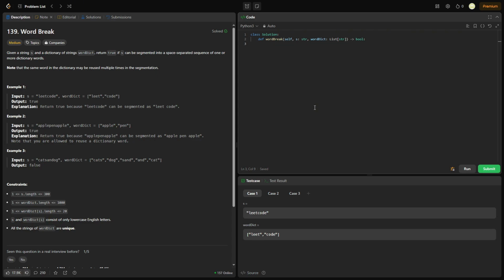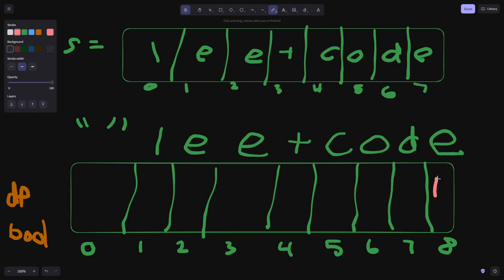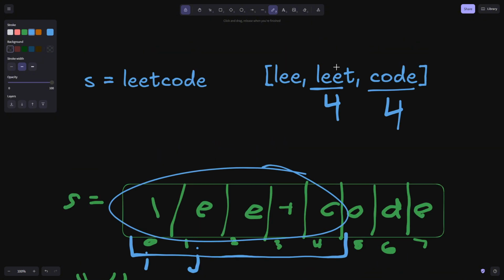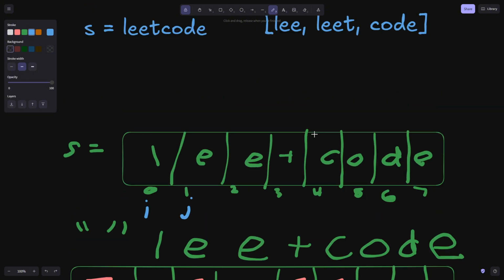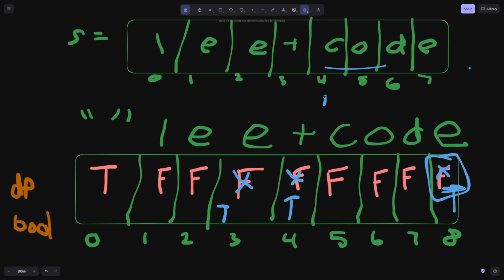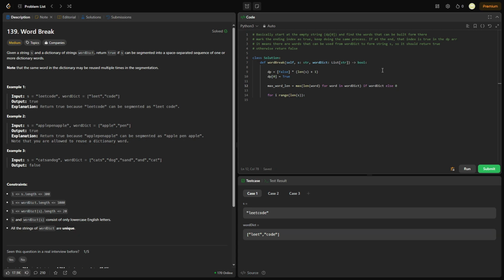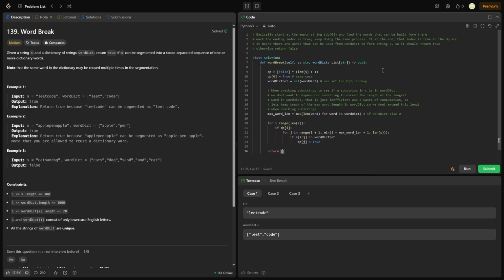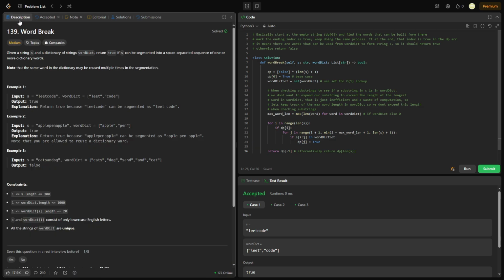LeetCode 139. Word Break (Python)